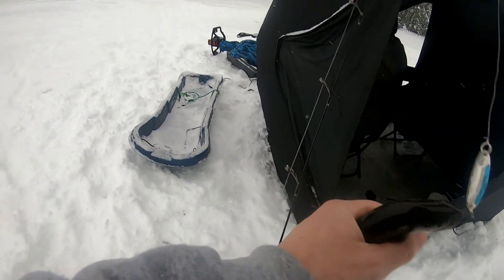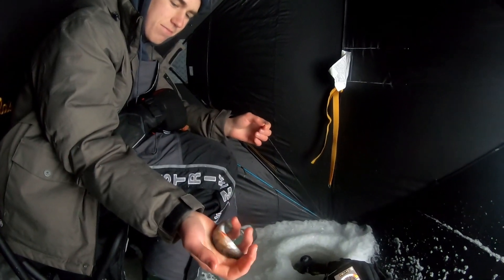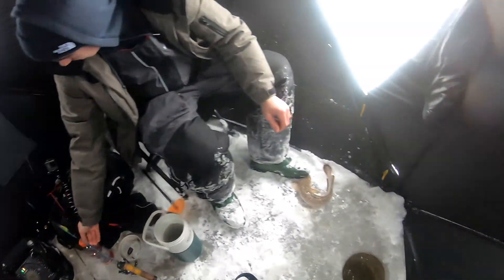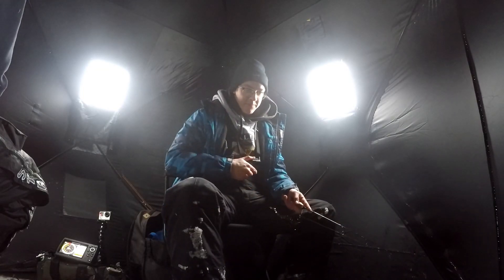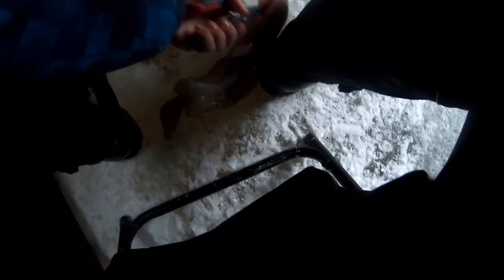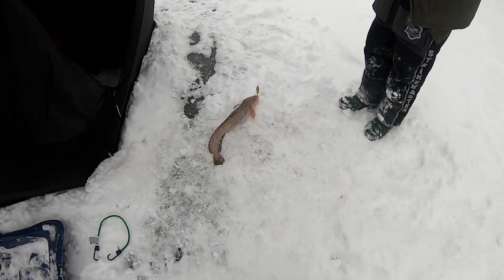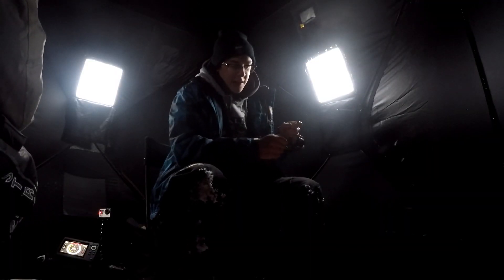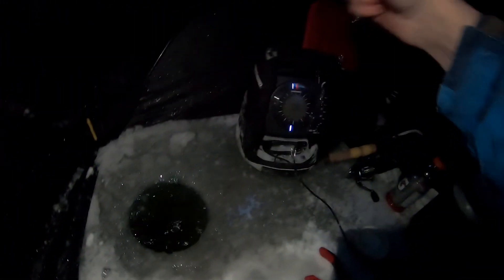Daytime Deep Water BURBOT FISHING | Catching Splake and Burbot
Hope you guys enjoyed the video! Always post weekly so turn on notification for updates! This episode Jacob and I first try a lake to catch some splake. We end up catching a couple and decide to move lakes. Then we got on an awesome burbot bite and smoked them!

Ice Flashers :

Humminbird Ice-45 Flasher
Marcum flasher

Gear :
Rapala Lures and Tackle boxes
Strikemaster augers and suits
Blue Fox Lures
WIlliams spoons
Cabelas ice rods